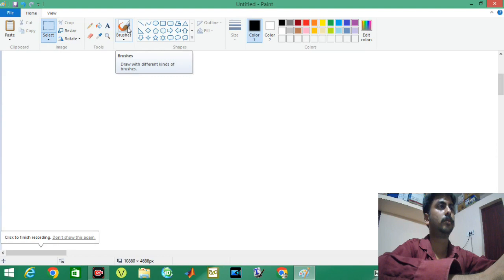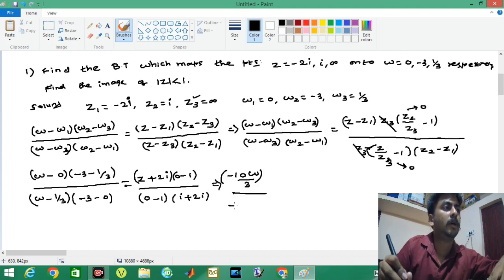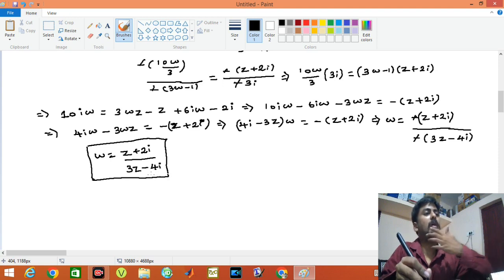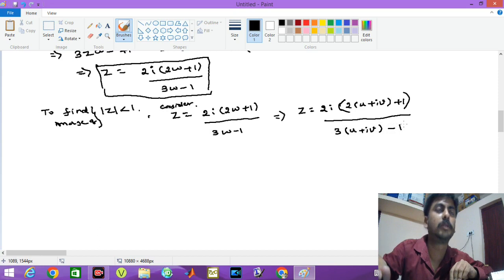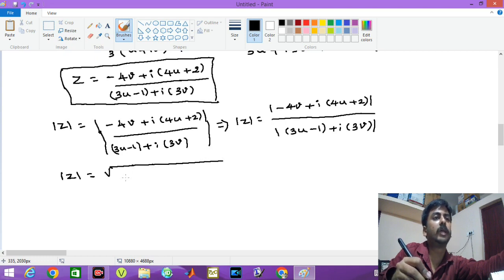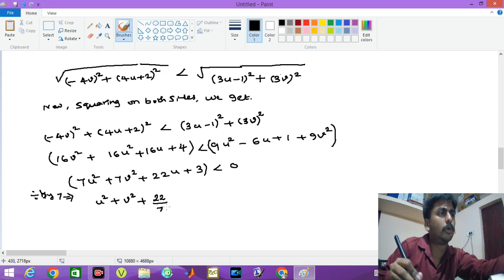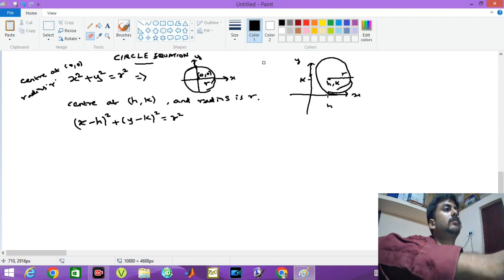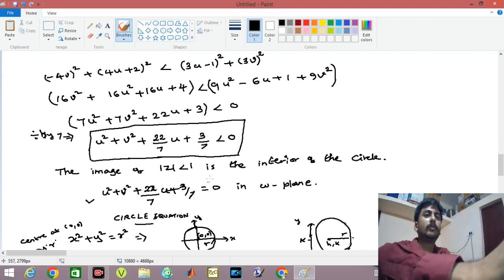Bilinear Transformation and image of |z|less than 1 problem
Important 14 mark problem under bilinear transformation